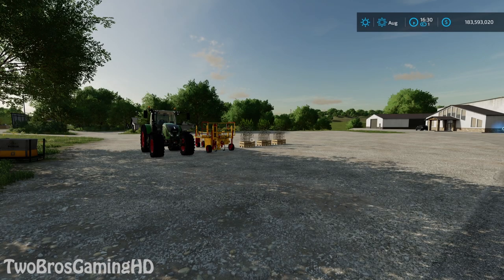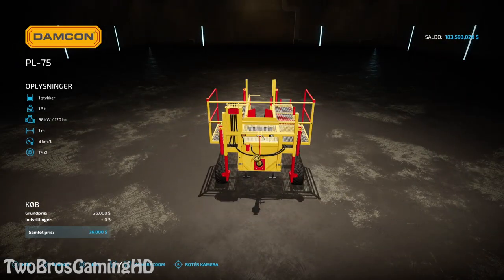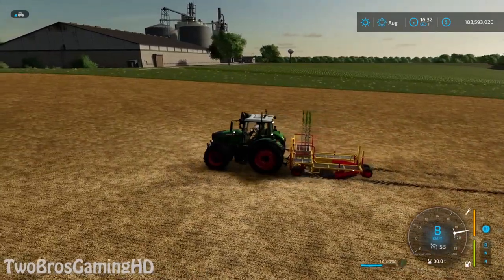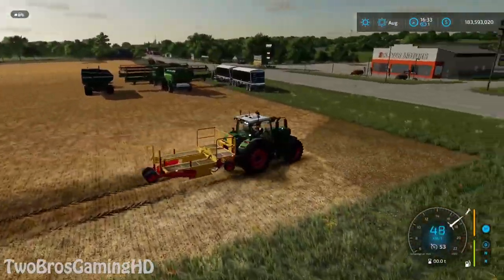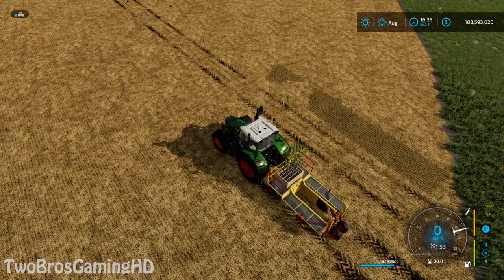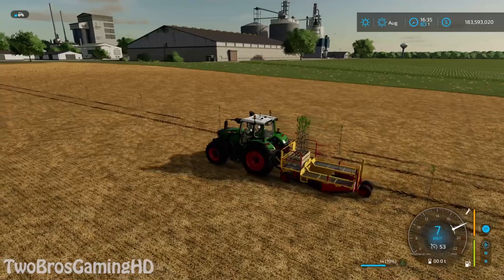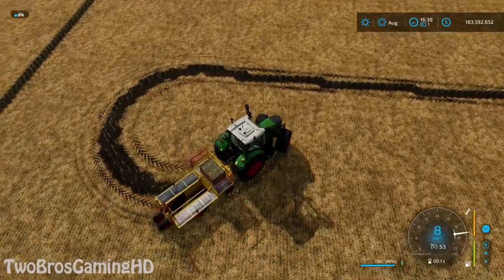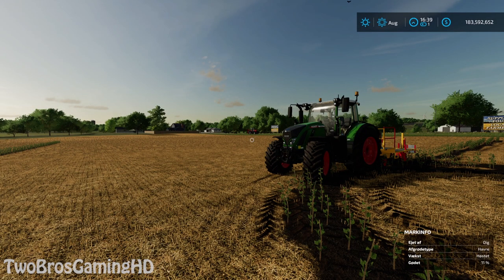HOW TO PLANT TREES in Farming Simulator 2022 - AN EASY WAY TO CREATE A FORREST | FS22 | PS4 | PS5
Showing how to plant trees in Farming Simulator 2022 / FS22. On Consoles.